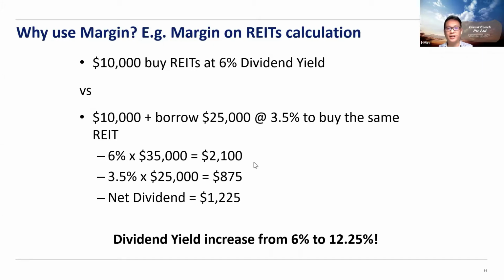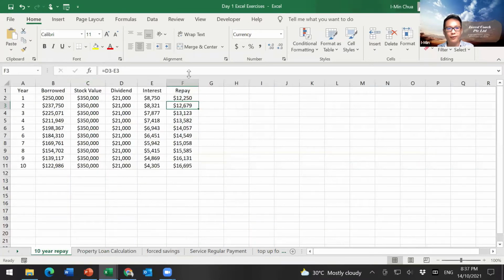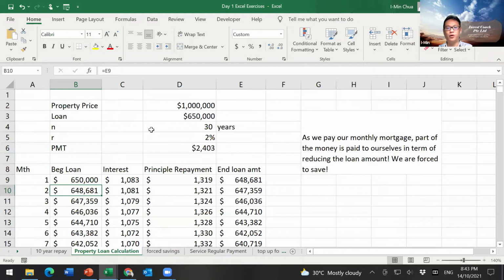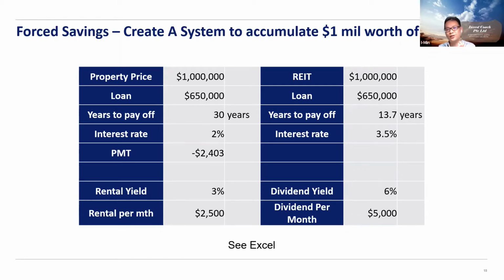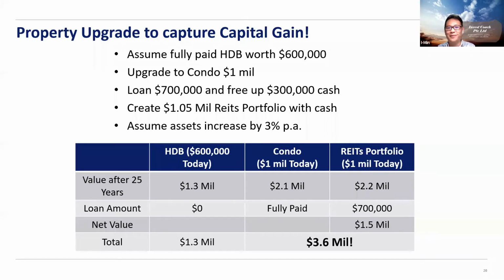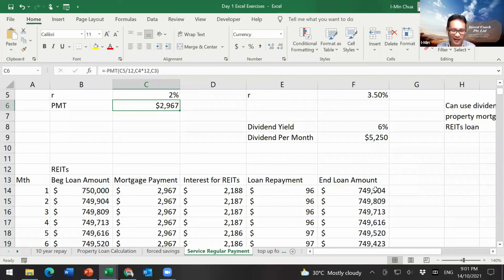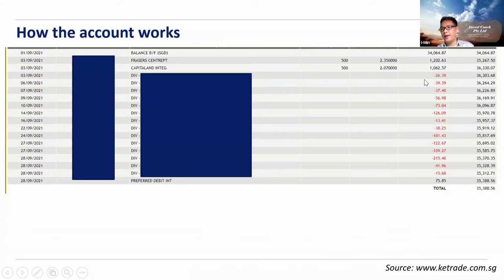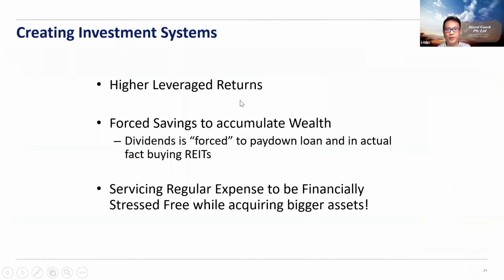margin on reits investing strategies